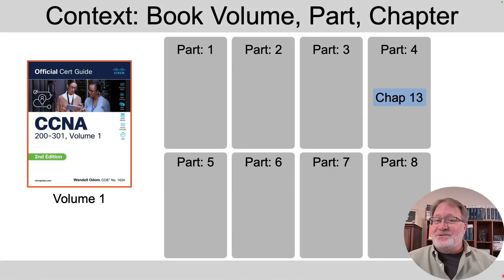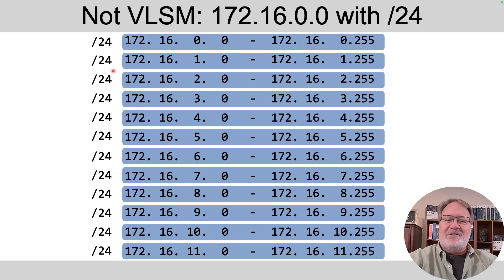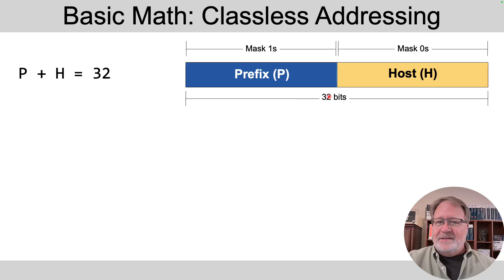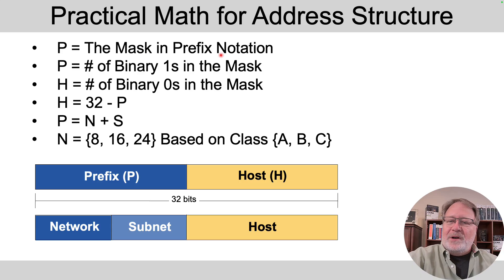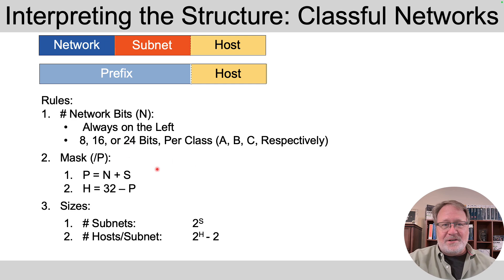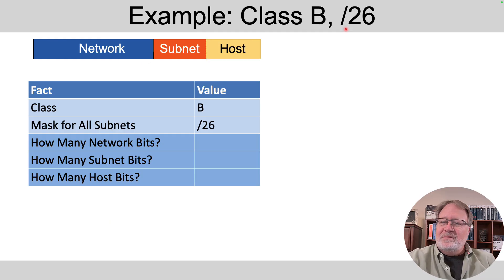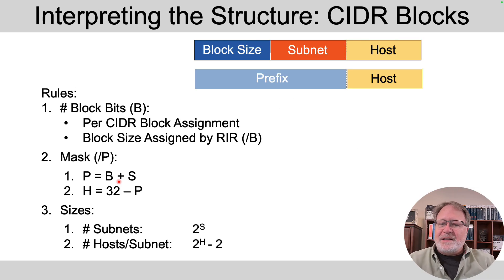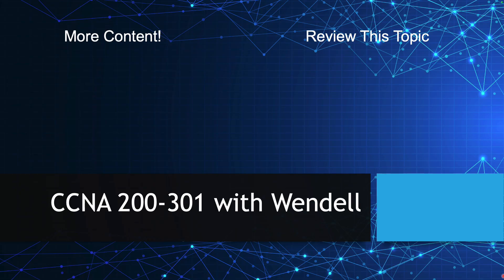You Can Calculate the Number of IP Subnets and Hosts in a Network - Learn How!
The subnet mask implements the design choices of your IPv4 subnetting design. While the earlier “Perspectives on IP Subnetting” videos introduced how that works, this video takes a deeper look at the above topics, completing the topic as needed for CCNA. The video begins by defining what it means to use VLSM (or not) and the differences between classless addressing and classful addressing. It then reviews the calculations about quantifying the number of subnets and hosts per subnet in a design based on the mask.

*Chapters*
00:00 Intro
01:46 Using One or Many Masks (VLSM)
04:19 Classless and Classful Addressing
09:13 Calculating # of Subnets, # of Hosts
12:33 Example Problems
14:57 Starting from a CIDR Block
17:22 CCNA Study Group